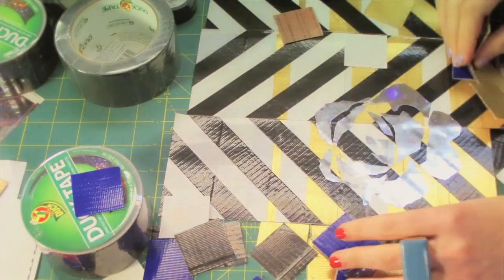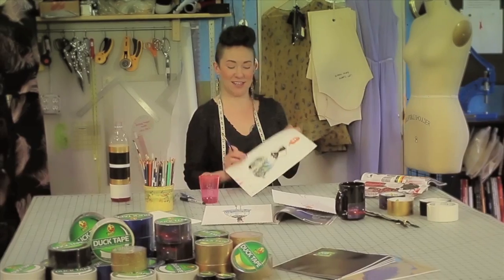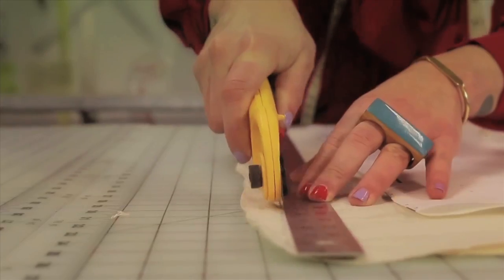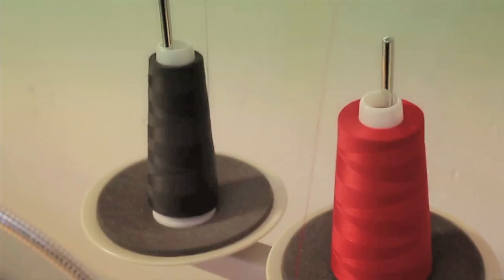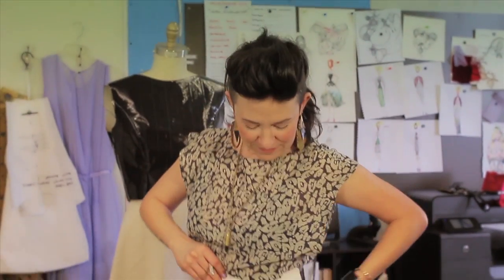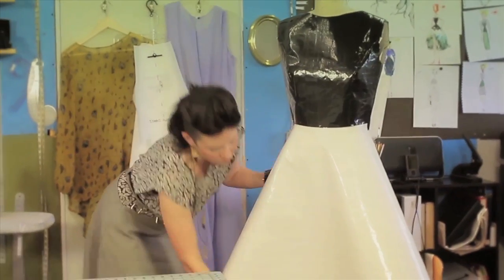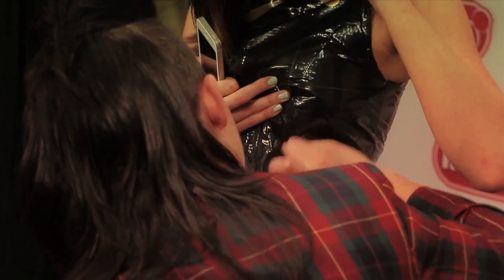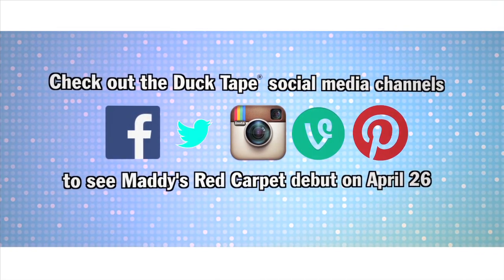Duck Tape on the RDMA Red Carpet with Michelle Lesniak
Radio Disney on-air personality "Maddy of Morgan & Maddy in the Morning" unveiled her custom Duck Tape dress on the Radio Disney Music Awards Red Carpet. The dress was designed by Michelle Lesniak, fashion designer and winner of "Project Runway" Season 11.

Ducktivity provided by Duck® Brand. Check out the full recipe and more Ducktivities

This Duck Brand video is about making a duck tape dress with Michelle for the RDMA Red Carpet.